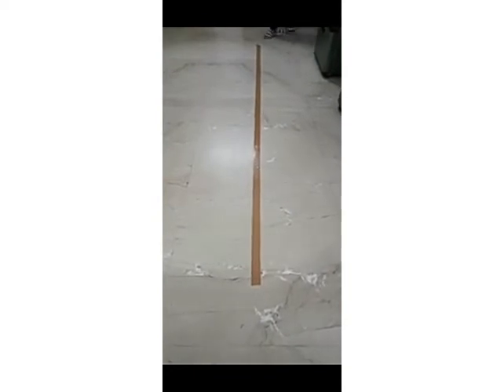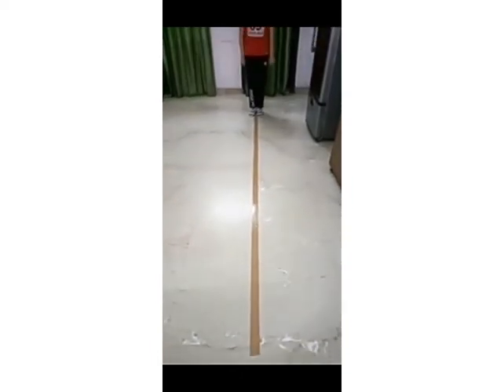walking on line